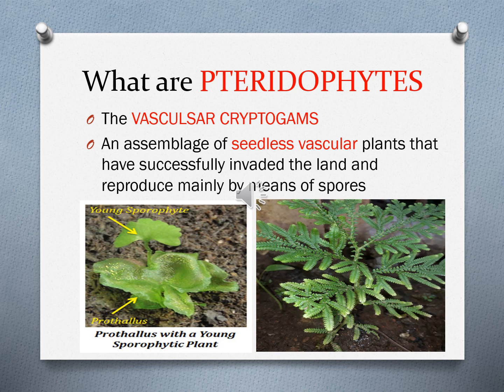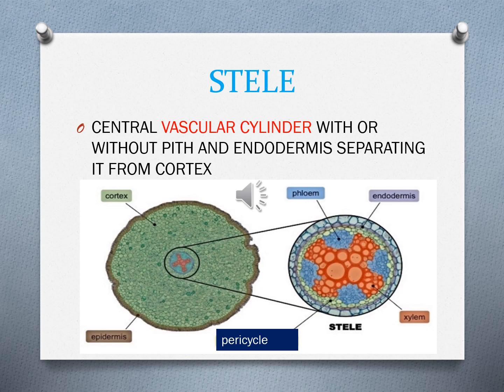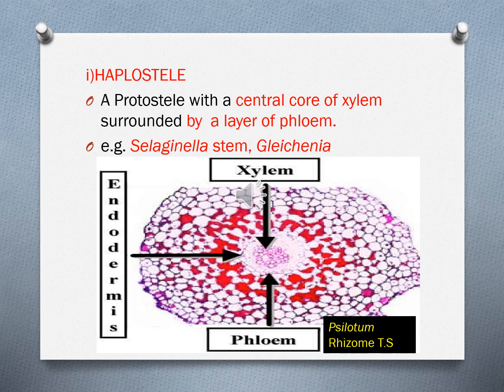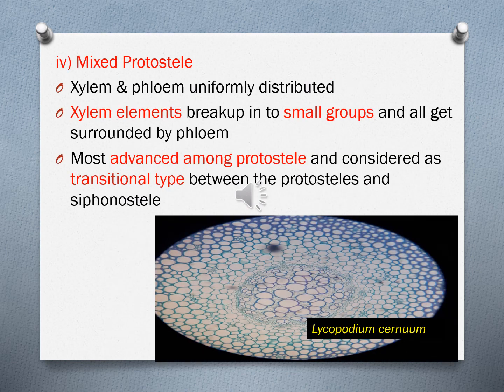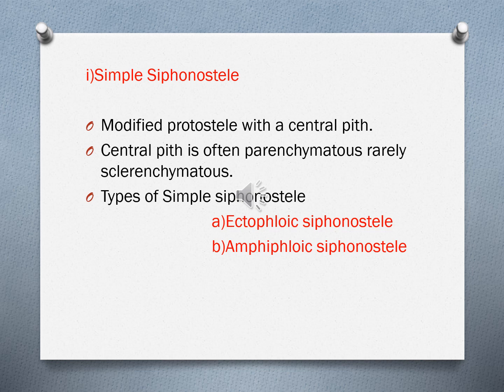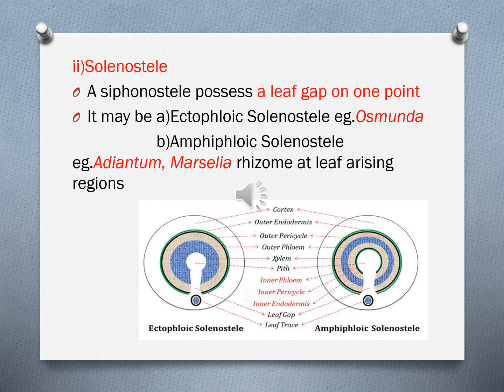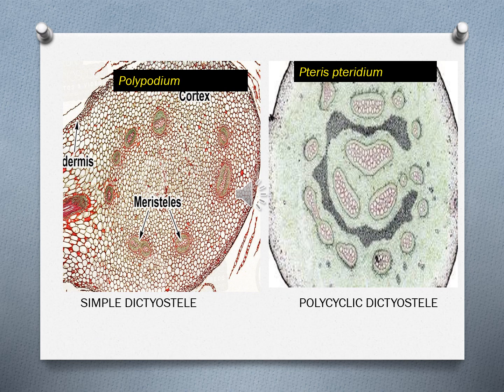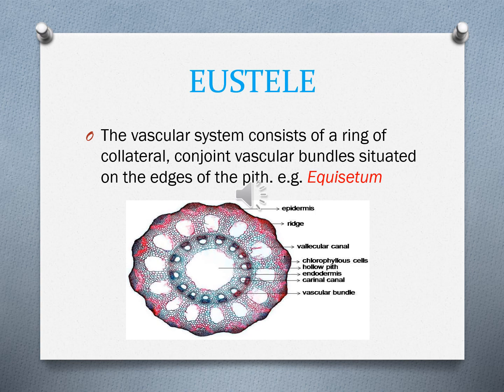Stelar Evolution in Pteridophytes(Bsc. Botany Lectures)Botany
This video is prepared for undergraduate students.